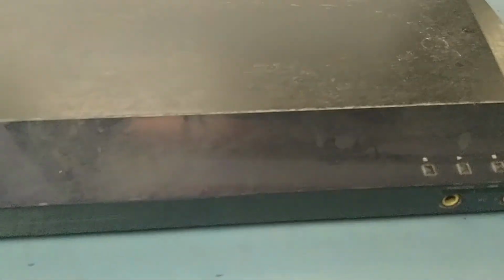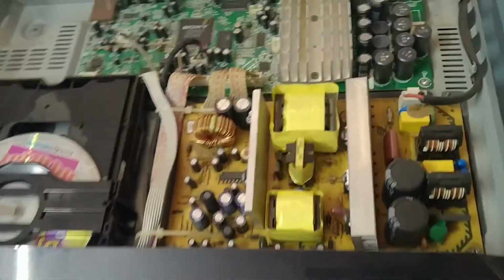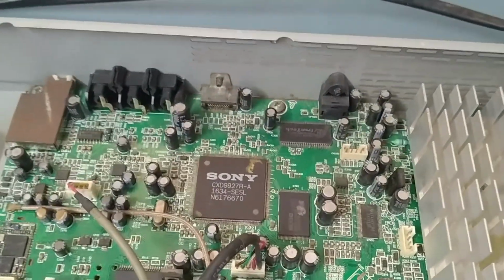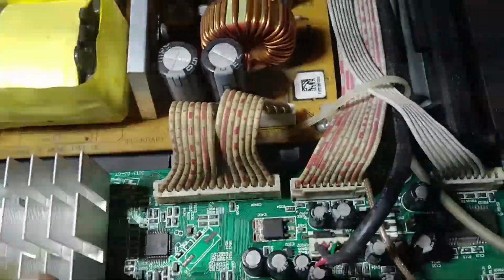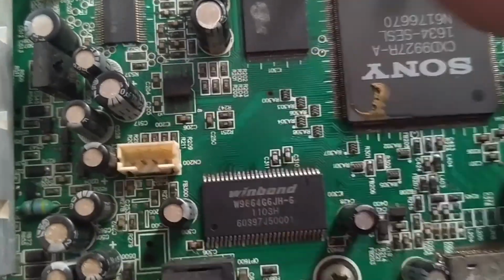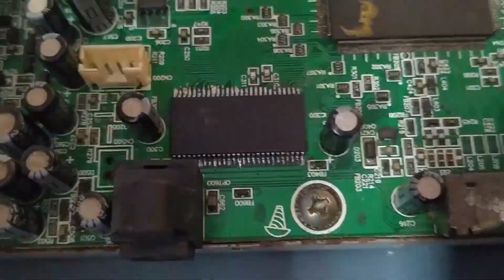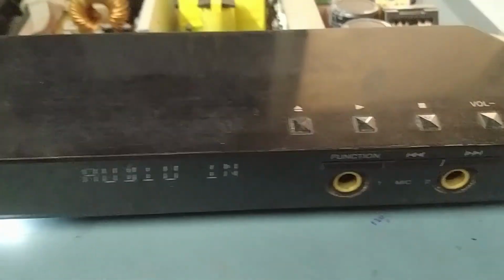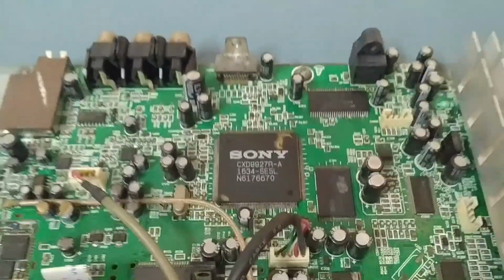SONY DVD RECEIVER MODEL DZ-350 REPAIR | HELLO PROBLEM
PROBLEM STUCK DISPLAY AT HELLO,
LETS SEE HOW TO RECTIFY IT.